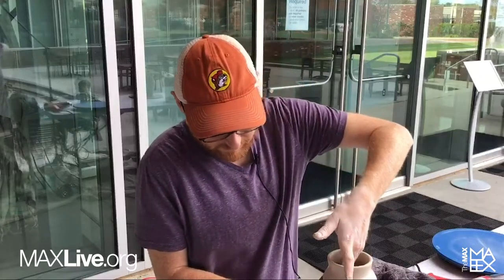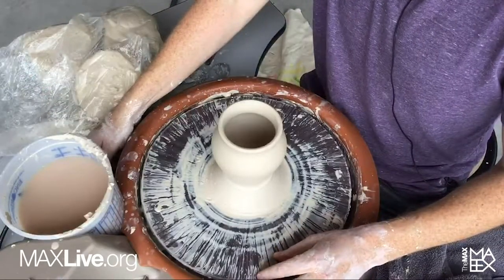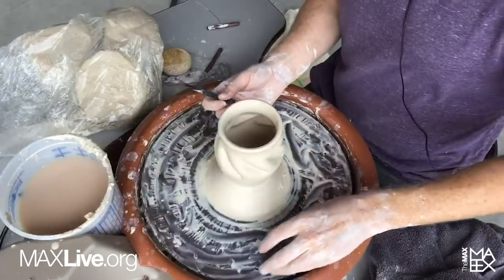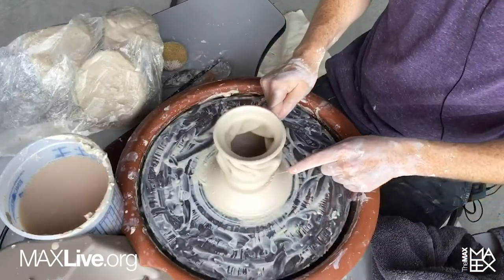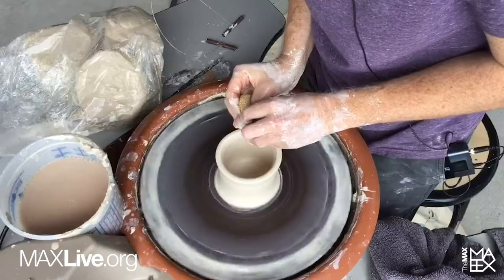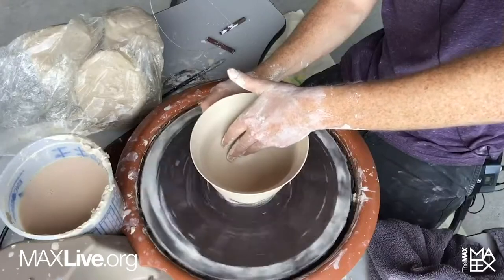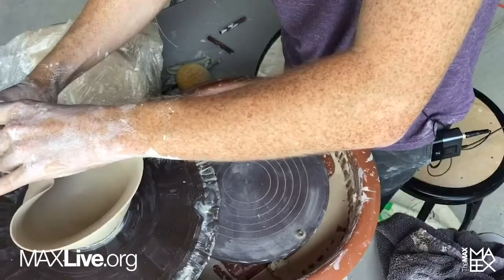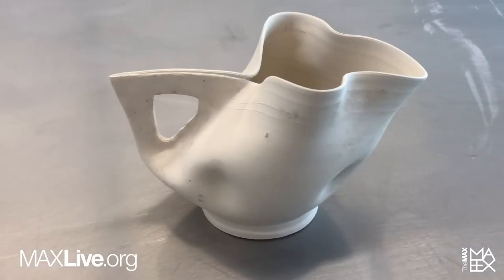First Saturday - Charlie Mabry on George Ohr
Charlie Mabry of the Ohr - O'Keefe Museum of Art gives a live demonstration of the style and techniques of George E. Ohr.  Recorded 11.7.20